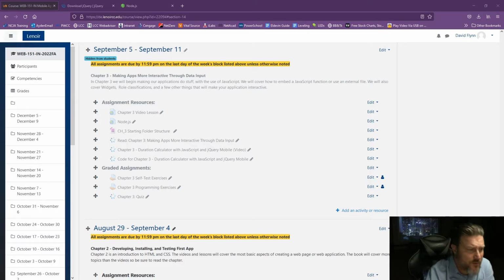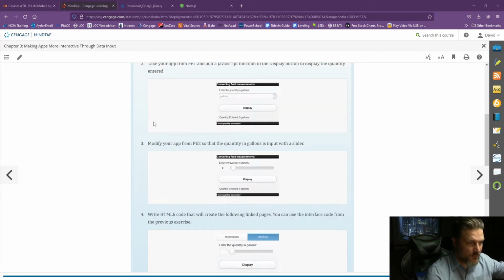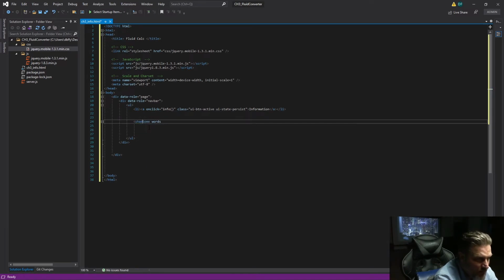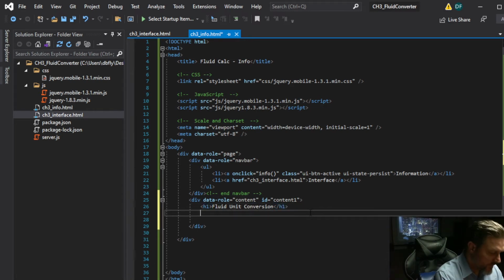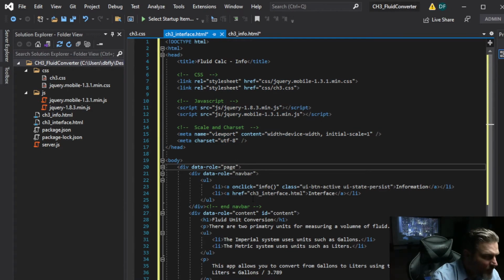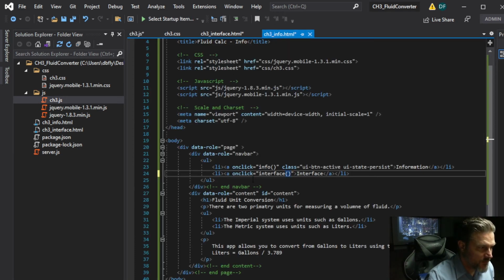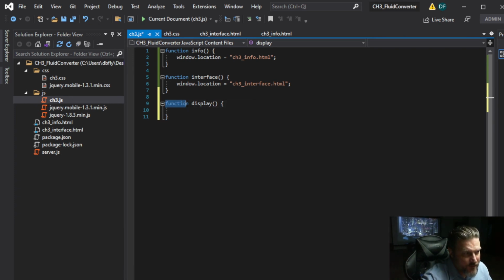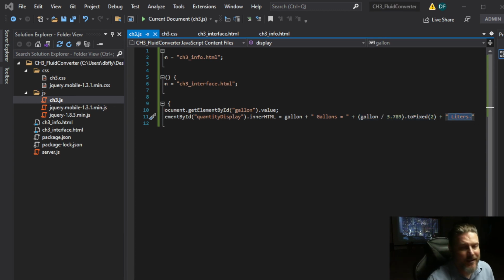WEB-151 Week 4 Chapter 3 Video 2022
WEB-151 Chapter 3 Video